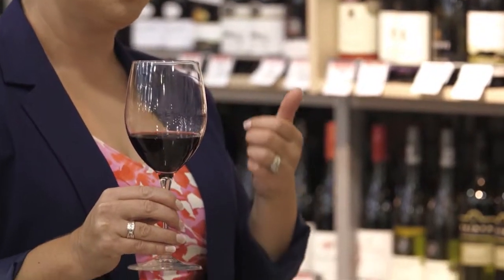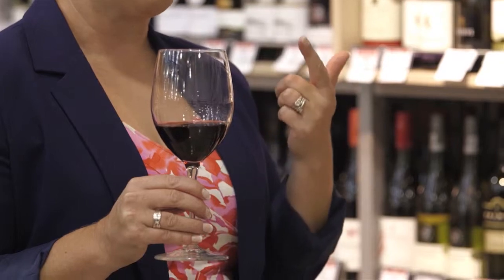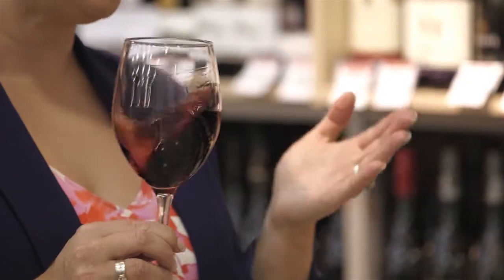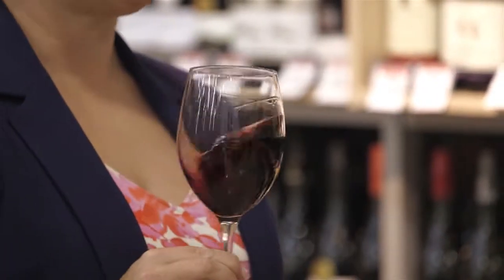Learn How To Spot Wine Faults - New World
Learn about common wine faults and what they smell like.

Your local New World is 100% kiwi owned and operated, New World offers you a warm welcome and convenient supermarket shopping - all under one roof. So drop into New World and experience a world of freshness, choice and value!